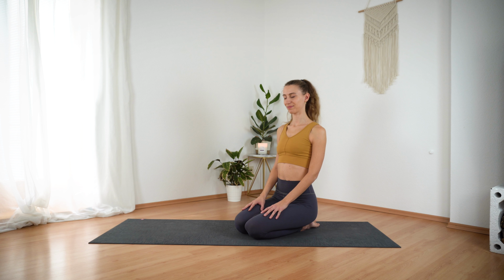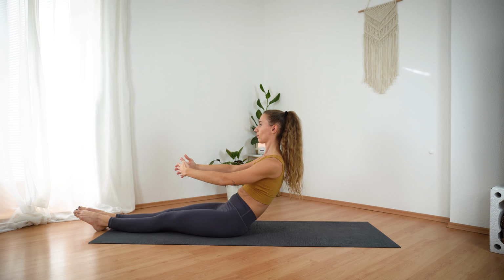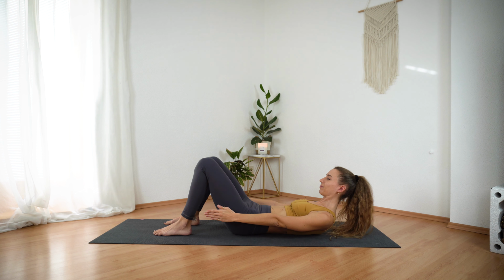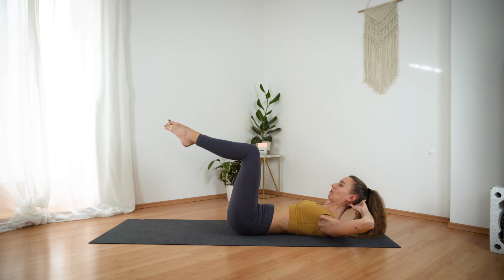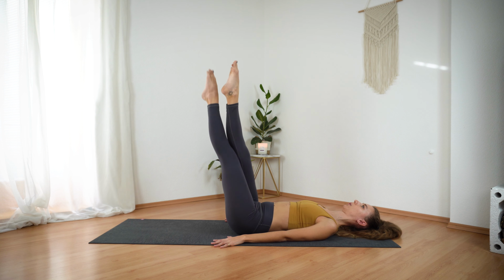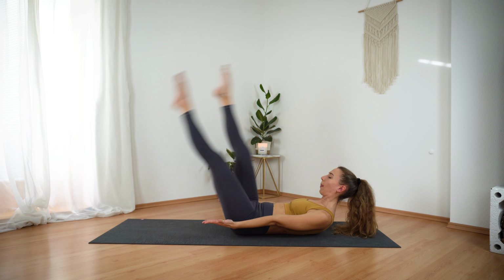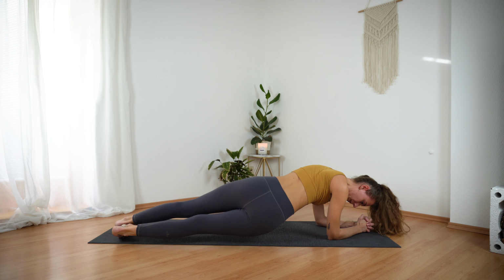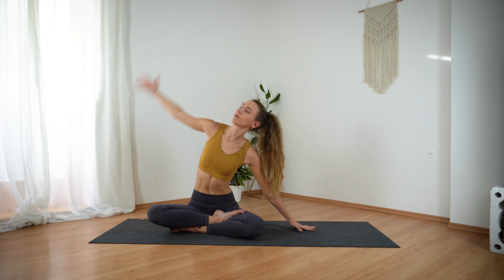20 MIN PILATES ABS WORKOUT | Intense Pilates At Home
Welcome to your 20 min Pilates Workout for your abs and core! This pilates session is a great way to tone your abs, core and waistline! Keep your core engaged the entire time throughout this pilates workout and think about drawing the navel in.

I will slowly walk you through the different exercises and guide you through the pilates practice. If you need a break, feel free to pause at any time and focus on your breathing. Your breath is always your anchor. Find synchronicity in your movement and breath. Don't push yourself and always listen to your body!

➳ PRODUCTS USED
✺ I practice on the eKO Lite 4mm yoga mat in the color Charcoal. AD.